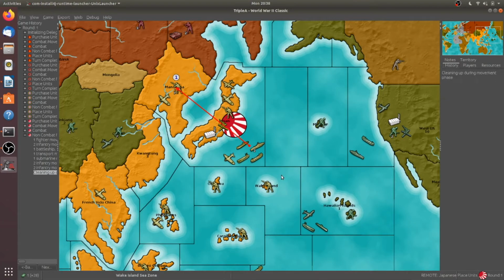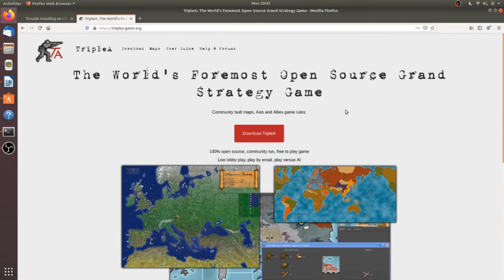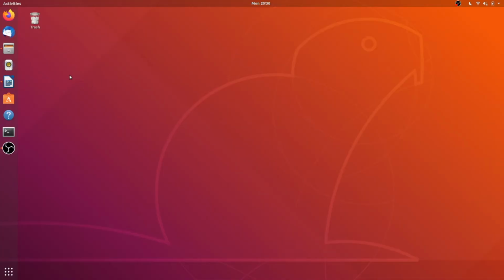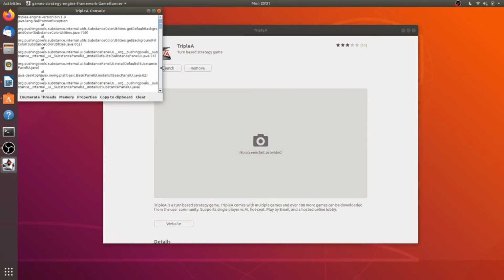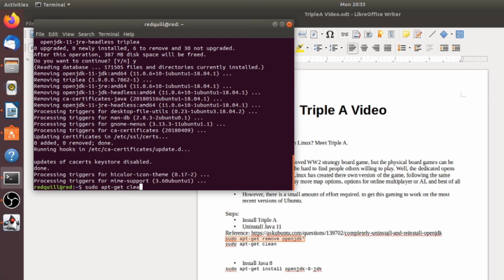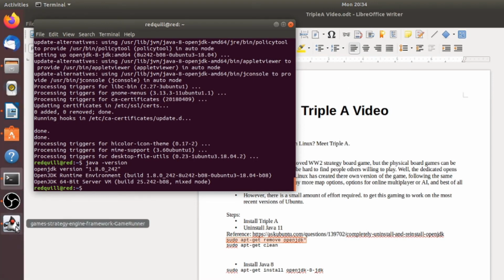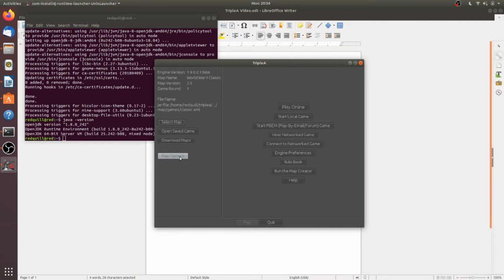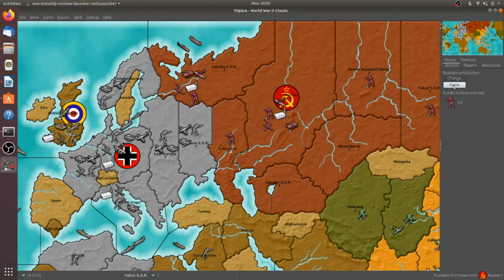Axis and Allies Free on Linux? Meet TripleA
Summary:
    • Axis and Allies is a beloved WW2 strategy board game, but the physical board games can be quite pricey and it can be hard to find people others willing to play. Well, the dedicated opens source community on Linux has created there own version of the game, following the same basic rules, but with way more map options, options for online multiplayer or AI, and best of all free.
    • However, there is a small amount of effort required. to get this gaming to work on the most recent versions of Ubuntu.

Steps:
    • Install Triple A
    • Uninstall Java 11

sudo apt-get remove openjdk*
sudo apt-get clean